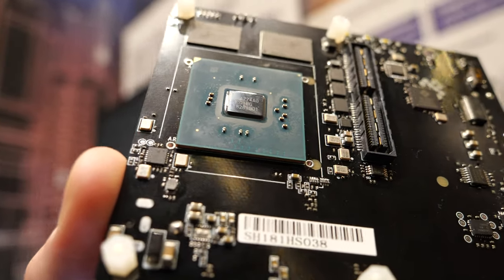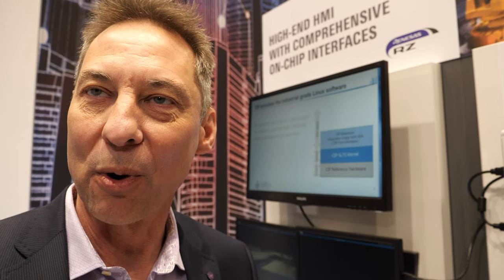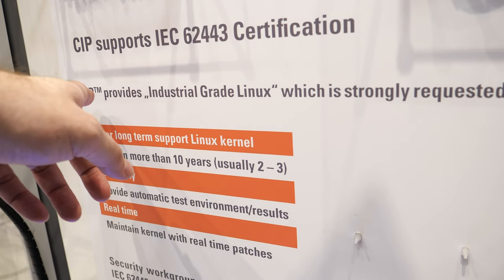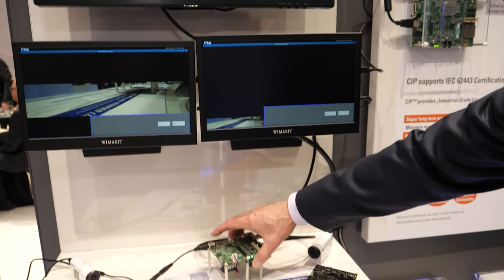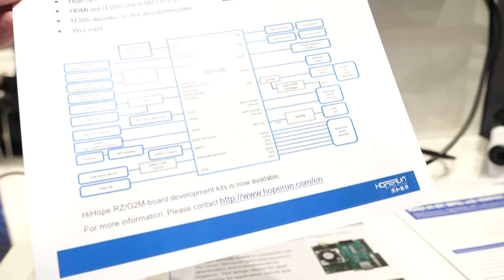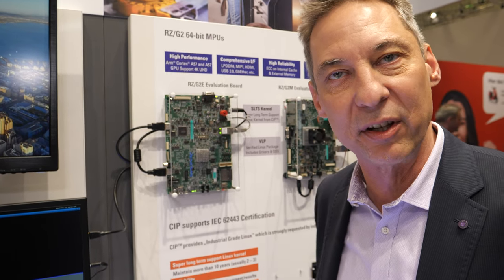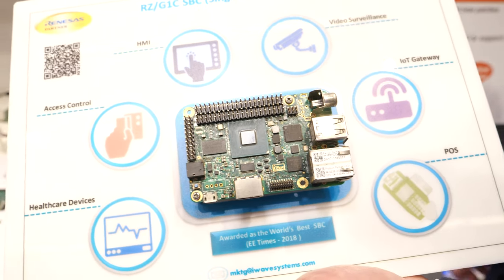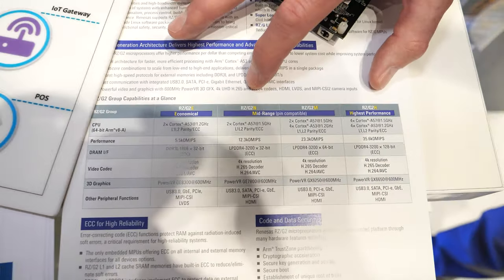Renesas RZ/G2 ARM Cortex-A57 and A53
Renesas RZ/G2 is a group of ARM Processors based on 16nm Cortex-A53 64-bit cores and up to eight 64-bit Arm Cortex A57. The microcontrollers are designed for industrial and mission critical applications. The RZ/G2 runs with ECC (Error Correction Code) memory. The RZ/G2 provides a linux based platform. Renesas has a variety of partners supporting the RZ/G2 platform.